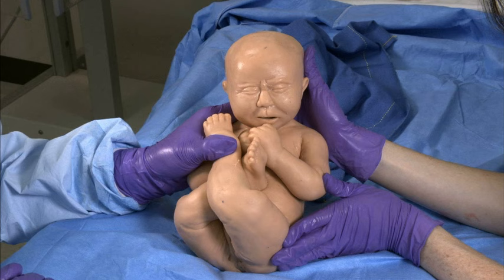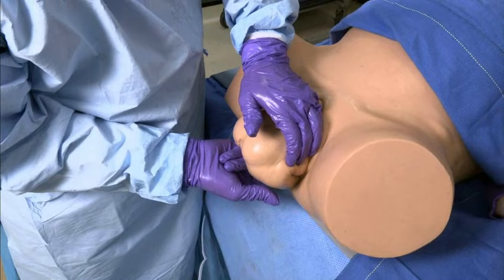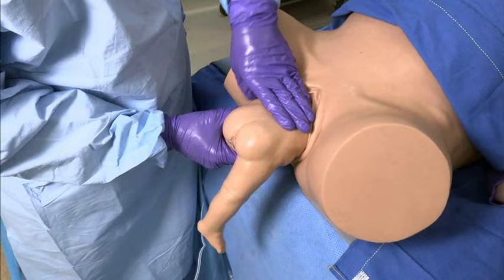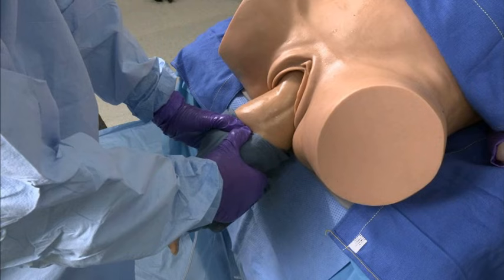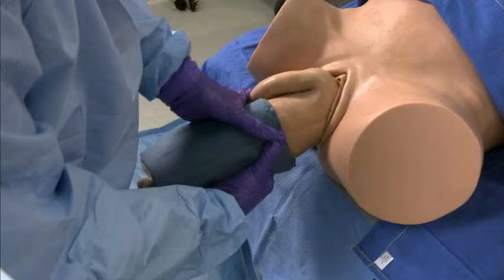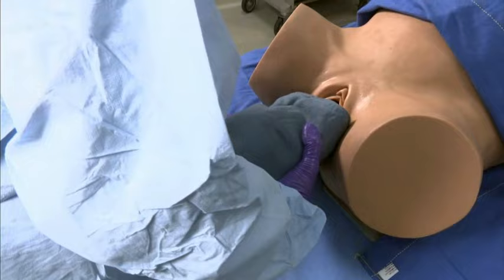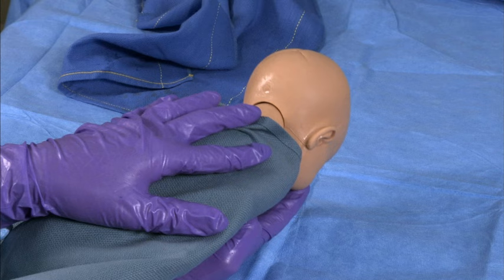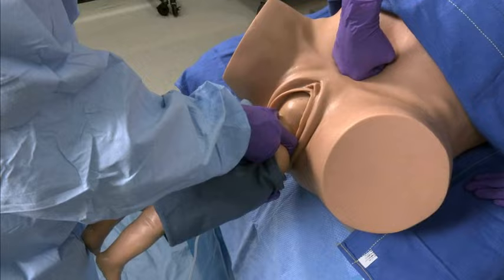How to Deliver a Baby in Breech Presentation | Merck Manual Professional Version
Normal fetal presentation is vertex, with the occiput anterior. The most common abnormal presentation is occiput posterior. The 2nd most common abnormal presentation is breech (buttocks before the head). There are several types:

-Frank breech: The fetal hips are flexed, and the knees extended (pike position).
-Complete breech: The fetus seems to be sitting with hips and knees flexed.
-Single or double footling presentation: One or both legs are completely extended and present before the buttocks.

Breech presentation is a problem primarily because the presenting part is a poor dilating wedge, which can cause the head, which follows, to be trapped during delivery, often compressing the umbilical cord.